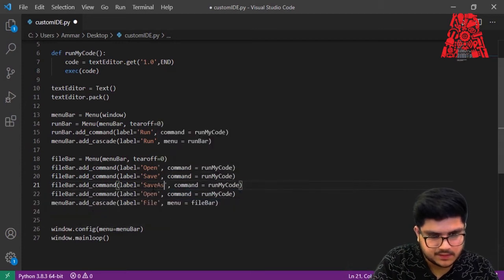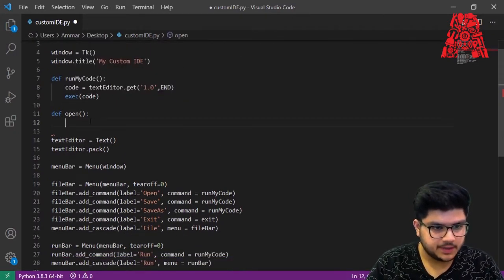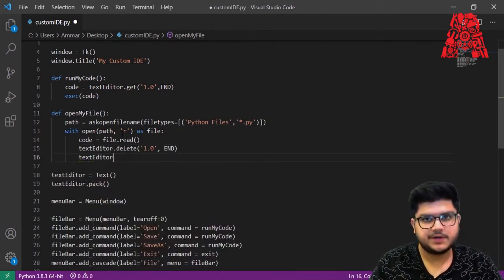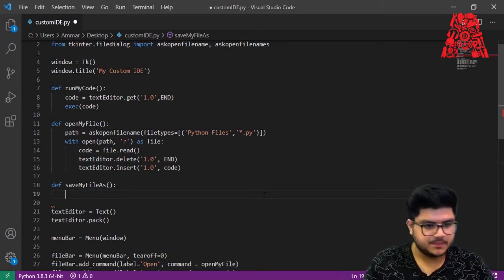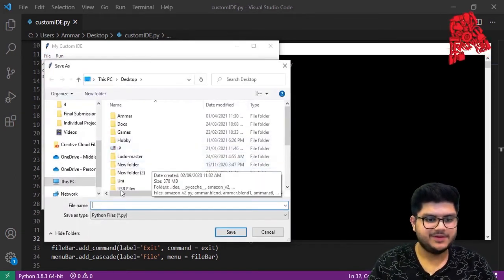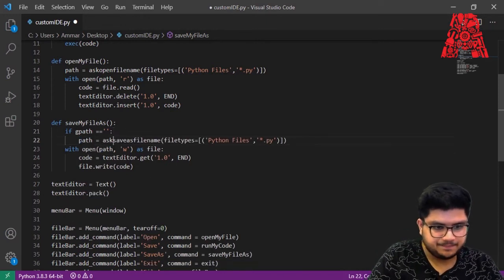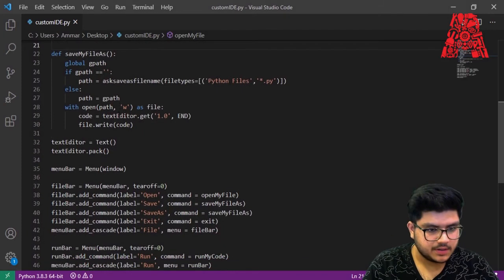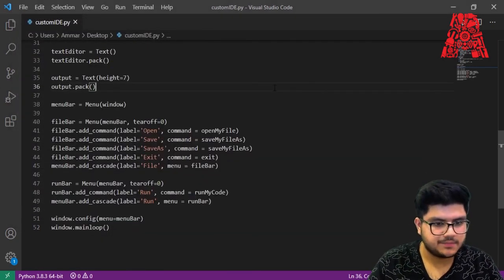Custom Integerated Development Environment (IDE) with Tkinter in Python | Part 2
In this session, we’ll go meta as we build our own Python IDE in Python via the Tkinter toolkit. Tkinter is Python’s de-facto standard GUI and is included with installs across most operating systems.

This workshop is one for all the coding ninjas who would like an environment perfectly suited to their needs and stripped of any unnecessary features that come with out-of-the-box IDEs like PyCharm & VSCode—just keeping a basic editor & compiler with a simple interface that can handle files—which can then be customized with unique functionality of our choosing.

python projects, learning python, python game, python movie, python in tamil, python api, ball python, python django, quizzilla,